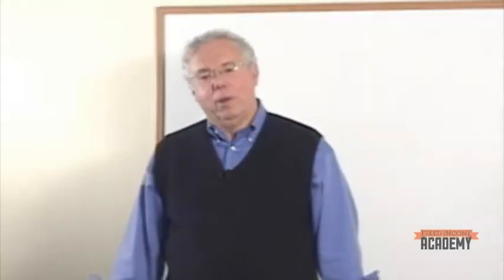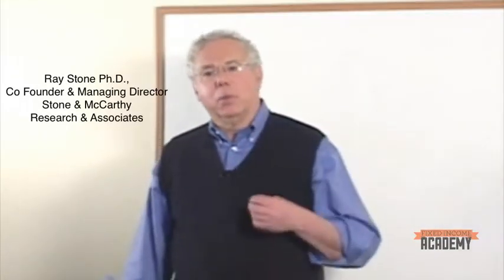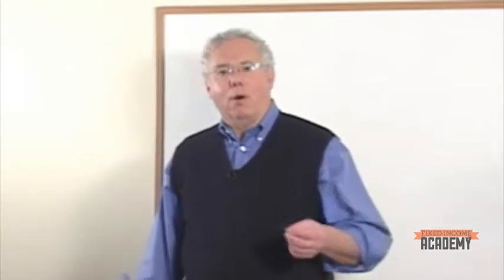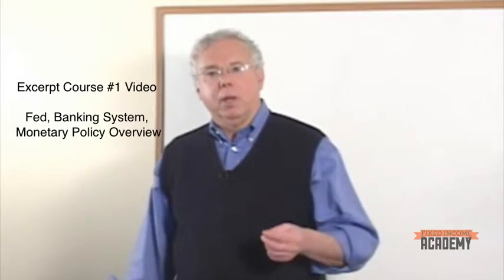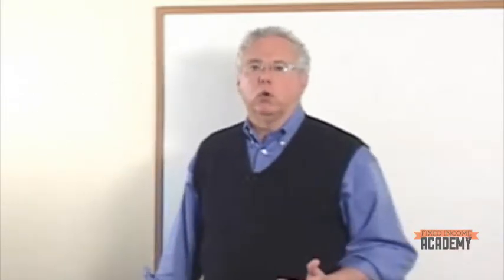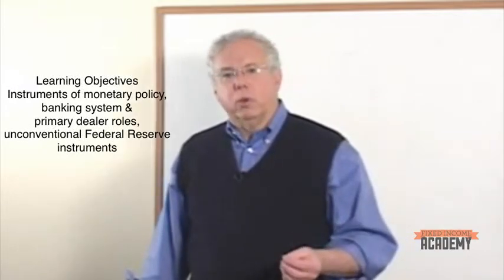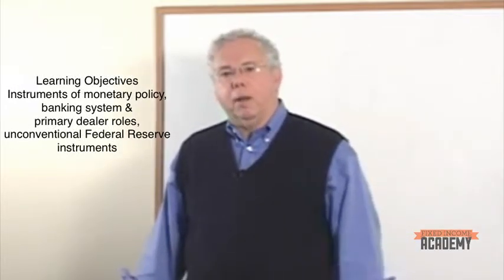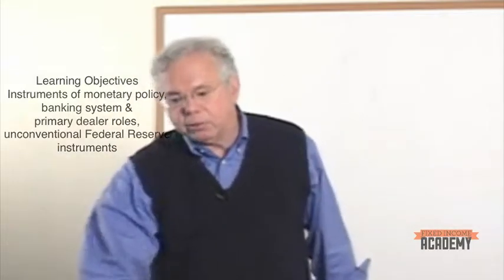Fixed Income Academy Course 1: Fed, Monetary Policy Overview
Examine the objectives of monetary policy and learn how policy is formulated and executed. Dr. Stone will discuss how the Fed interacts with the money markets, the role of the Fed as fiscal agent for the Treasury Department, the role of the primary dealers in the transmission of policy and the financing of the Federal Government. Students will also review how the Fed has traditionally operated, in addition to examining the many unconventional policies conducted by the Fed in recent years.